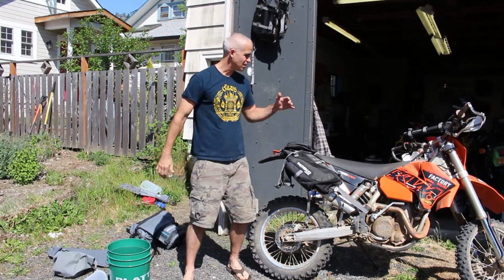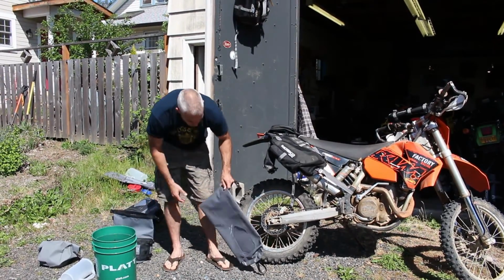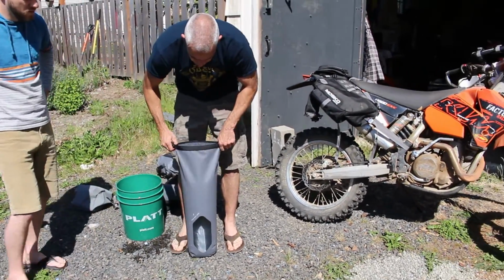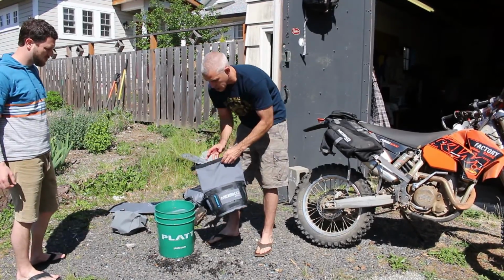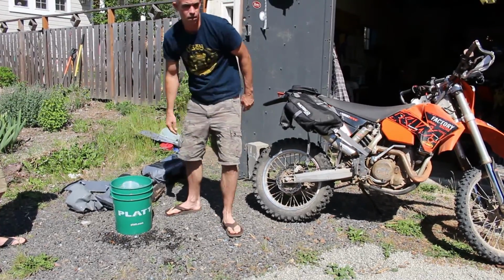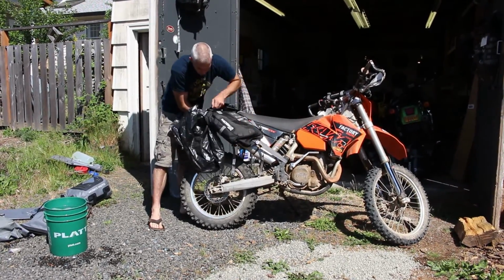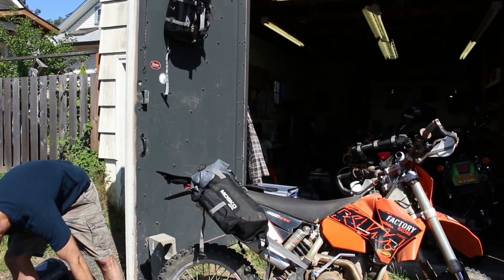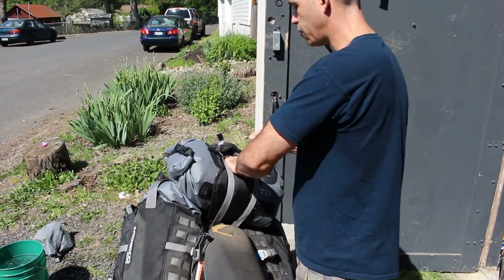Reckless 40L Capacity Measurement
Mosko Moto Reckless 40 System: measuring the capacity, and also how to expand the capacity.